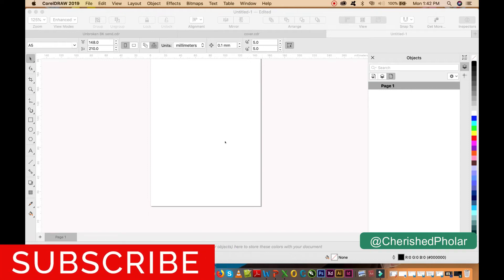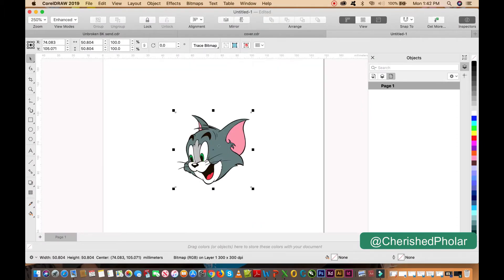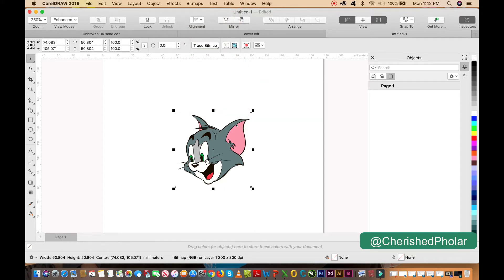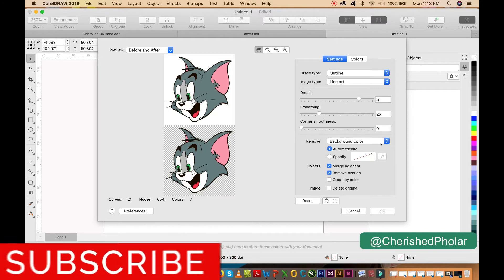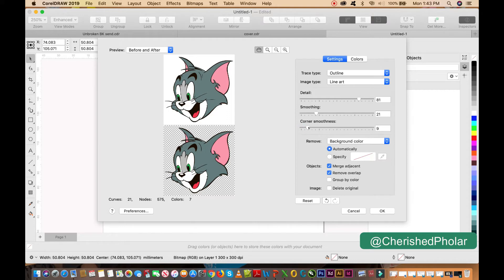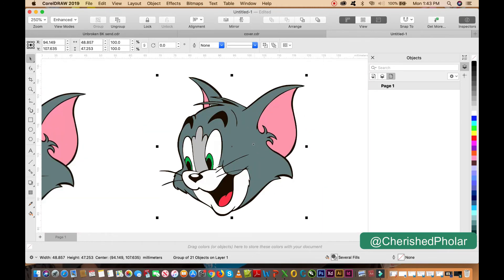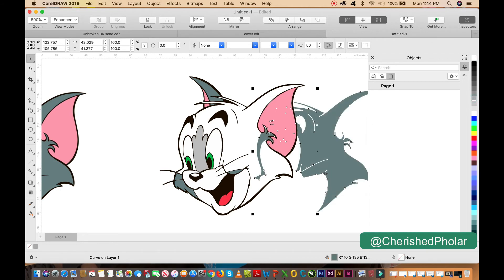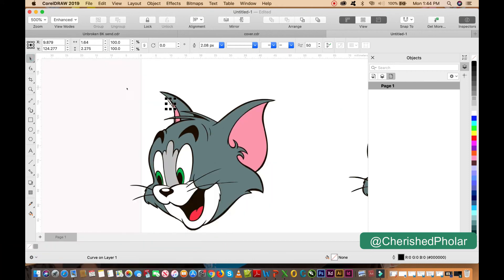Convert from JPEG to Corel Draw in 2020 - Shortest video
The simple, fast and perfect trick to convert from JPEG to Corel Draw.